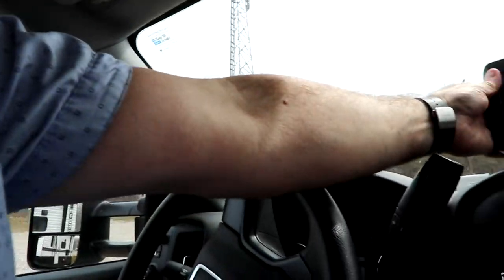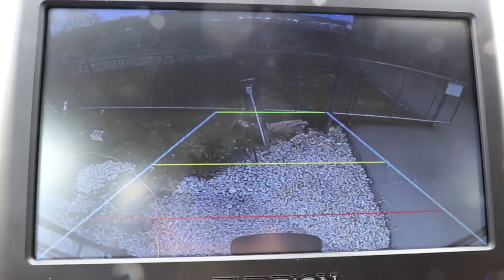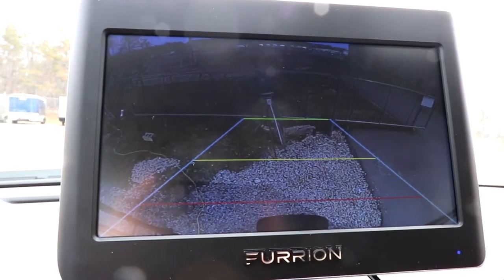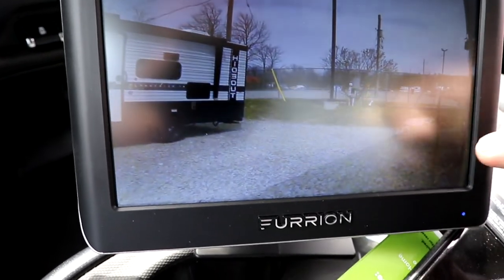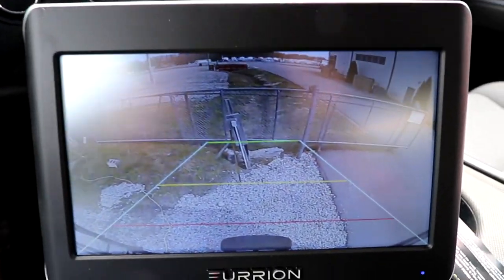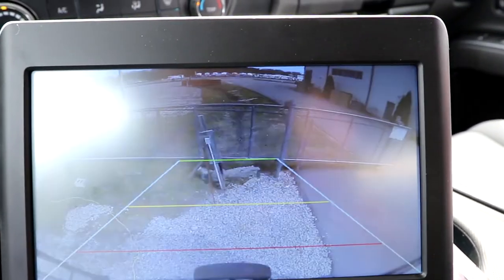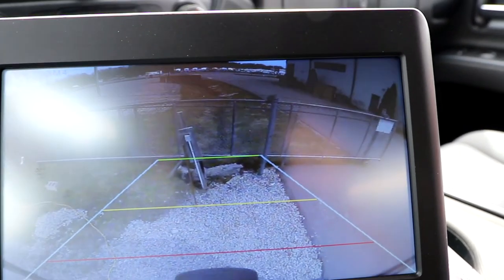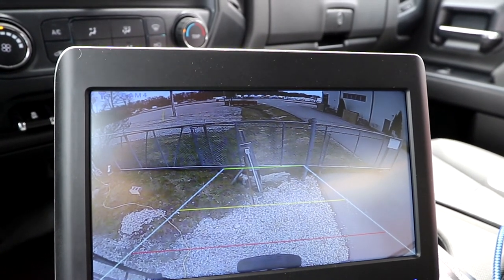Furrion VIsion S -Rear/Side camera pairing & demo video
Thinking about adding cameras to your RV, this video will demonstrate the pairing of a camera and demonstration of the cameras.
Let me know your comments.